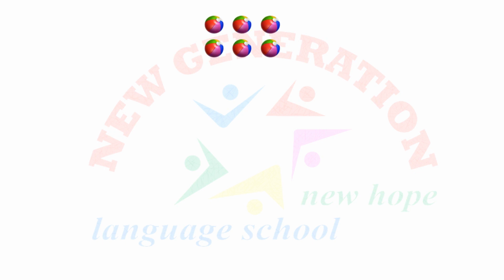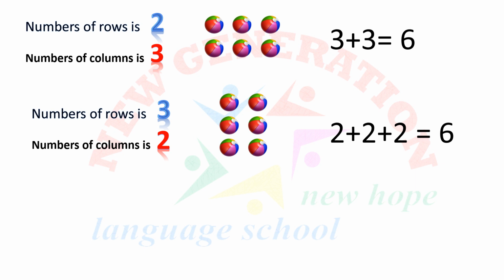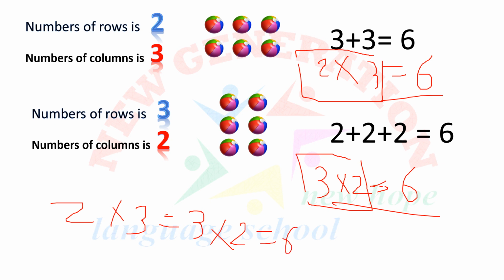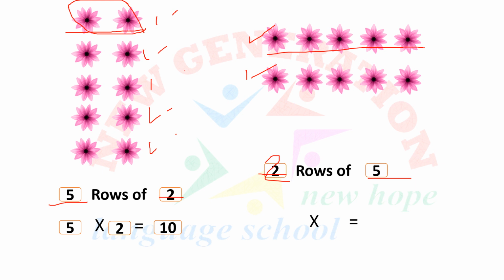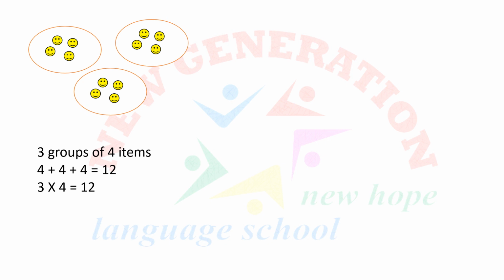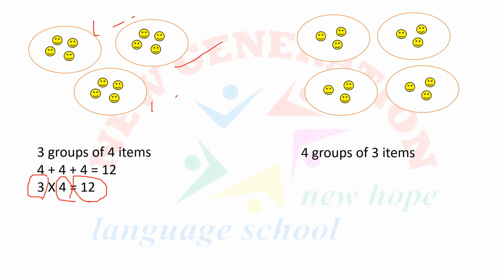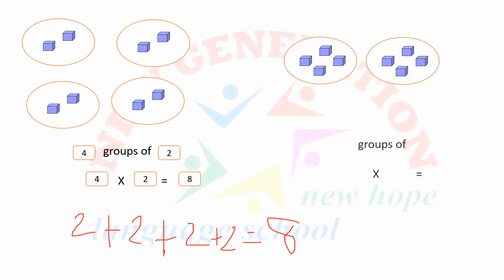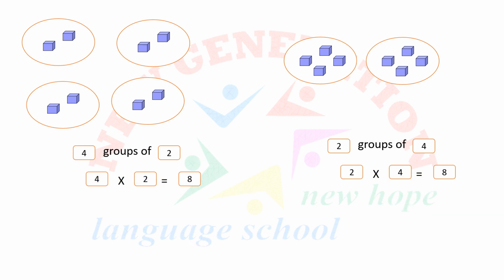g3 c2 L19and20